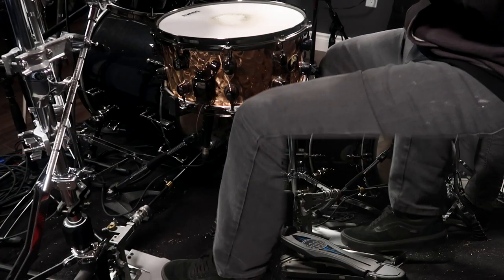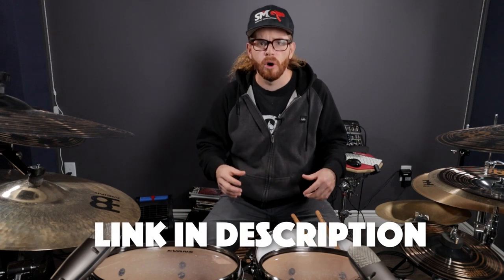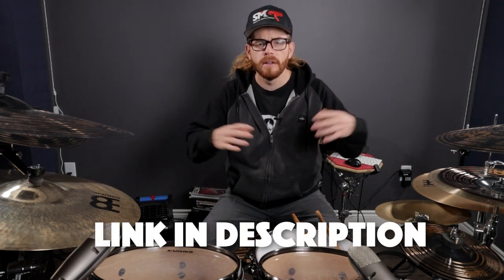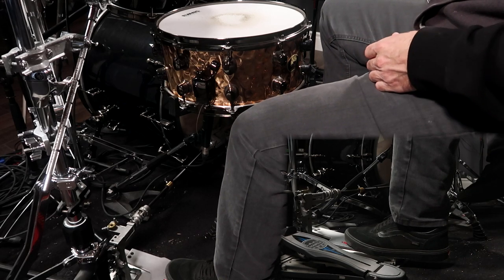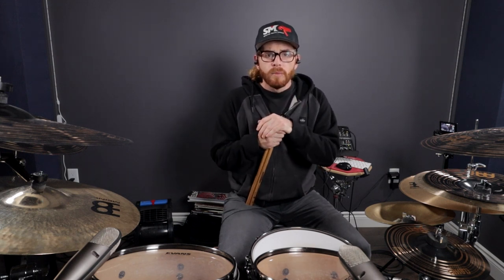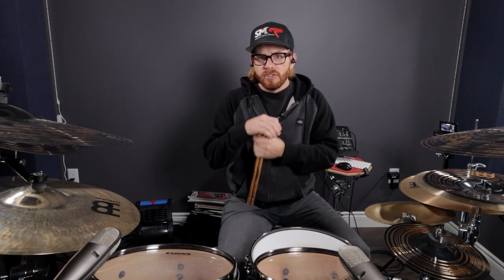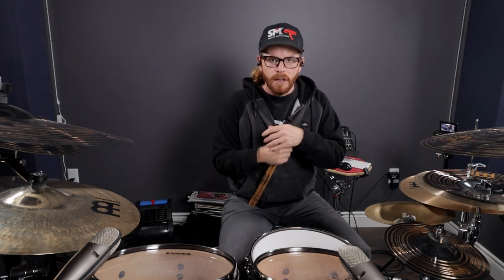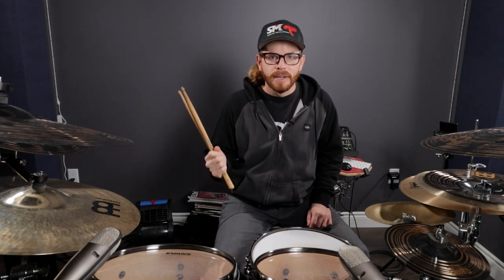The Easiest Way To Control The Ankle Technique - Double Bass Technique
Hey, do you want to work with me privately?

The ankle technique is an efficient double bass technique that will help increase your drumming speed. The only problem is it's tough to control.

The ankle motion double bass drumming technique is tricky to control, especially at slower tempos. In this video you will learn a couple tips on how to get that weaker leg under control.